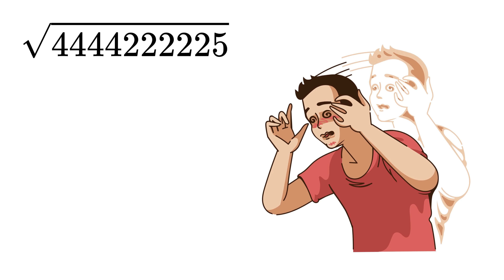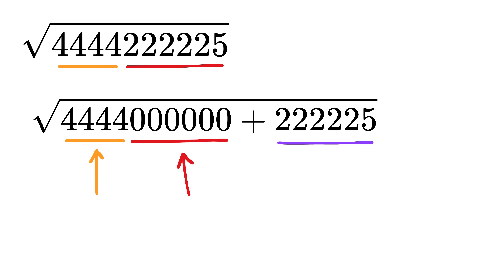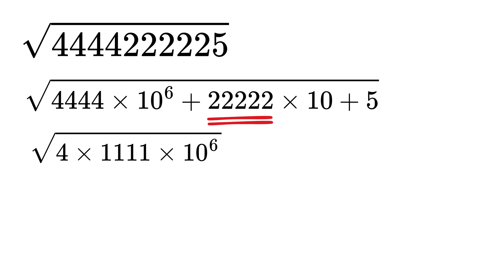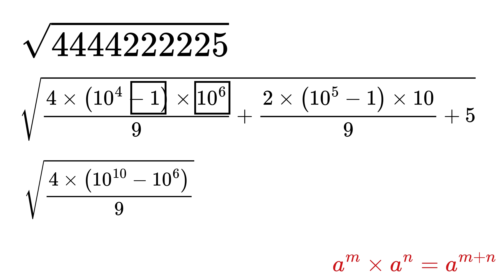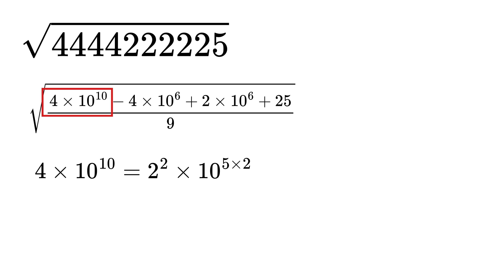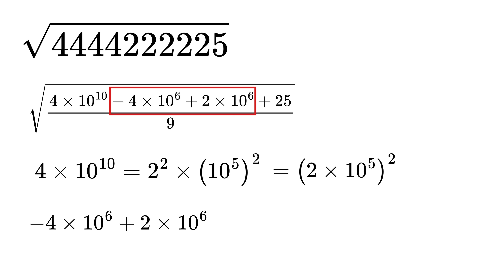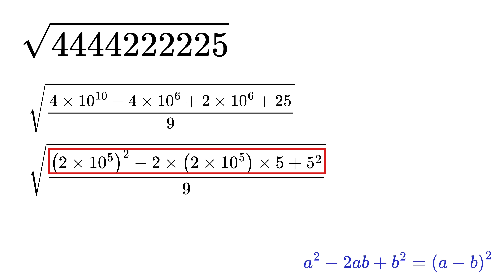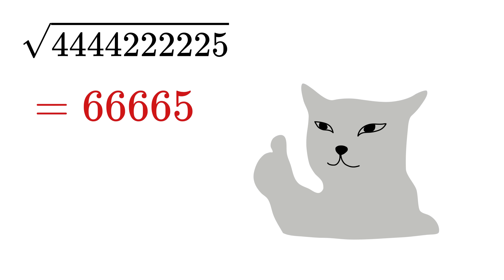98% FAILED to Solve this Math Problem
Can You Solve This? Find Square root in 3 seconds | Math Olympiad | Harvard University Entrance Exam Interview | This question frightened 300K+ examinees! | Hard Geometry Exam Question | Only 1% of Students Got this Math Question Correct